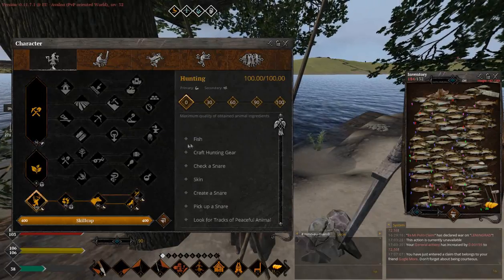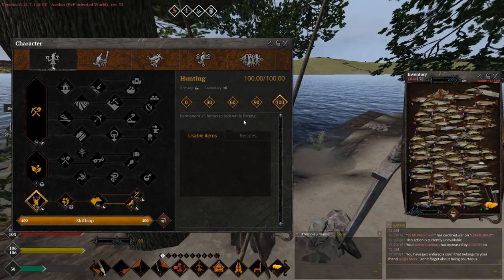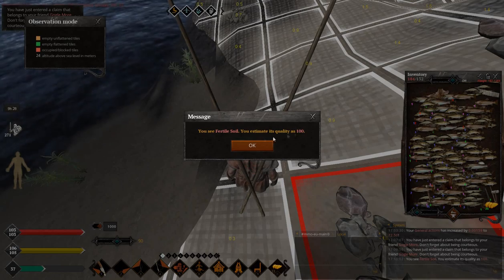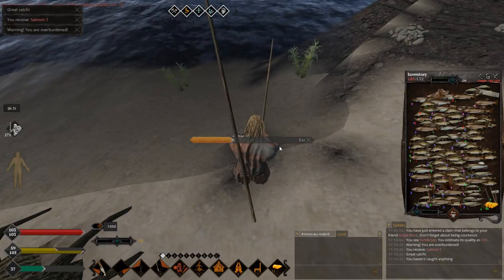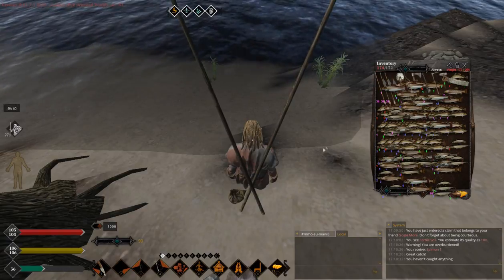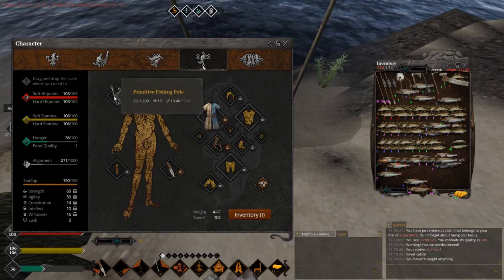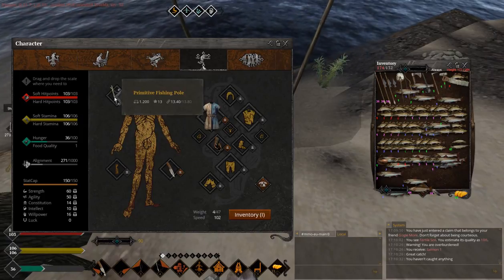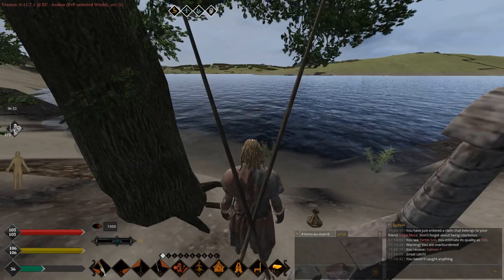LiF Tip 41: All About Fishing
In this video i explain everything you need to know about Fishing in Life is Feudal: MMO